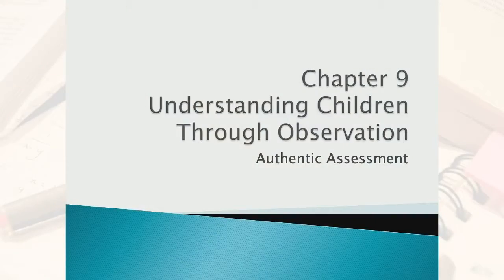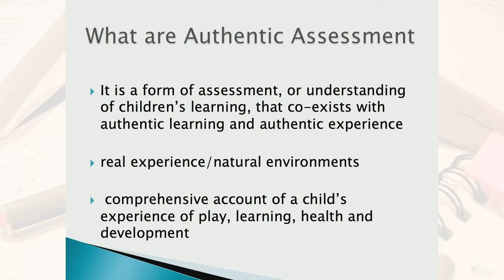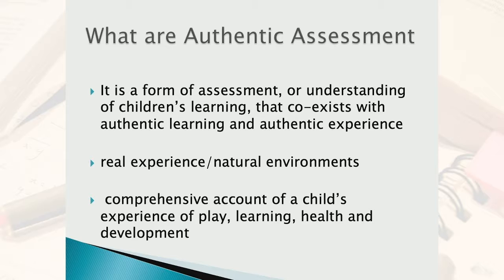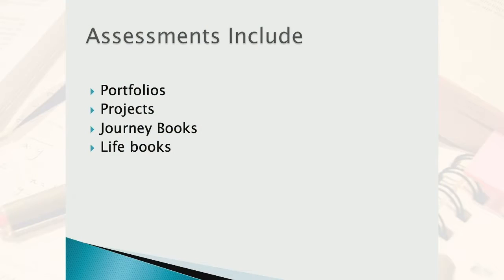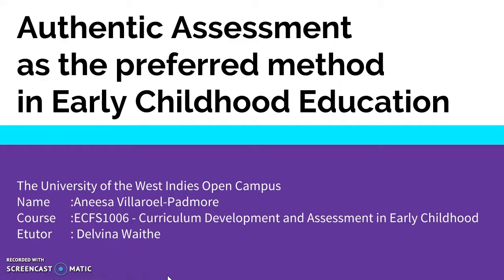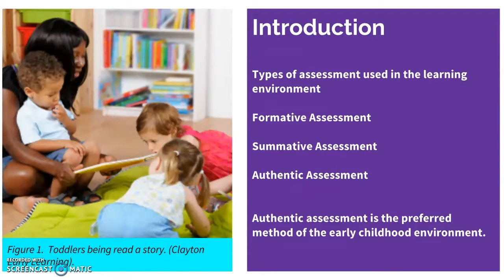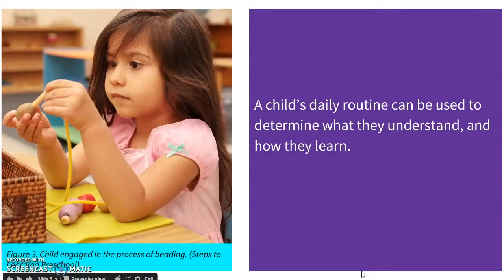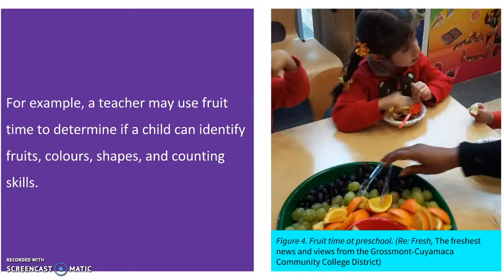Indigenous Focused ECE - Understanding Children Through Observation: Ch 9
This video is a summary of the information covered in Understanding Children Through Observation, Chapter 9. Please ensure that you read the chapter, as this video is not a substitute for your chapter readings. Also, be sure to talk to your instructor if you have any questions regarding the chapter, or to ensure you haven't missed any assignments or handouts.